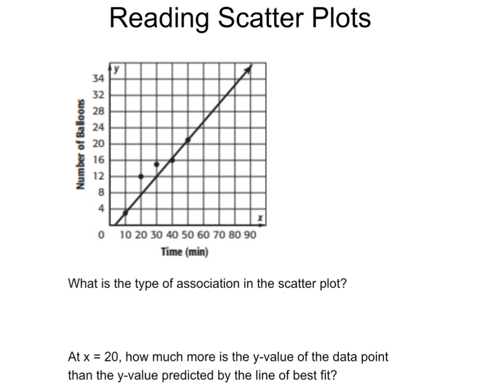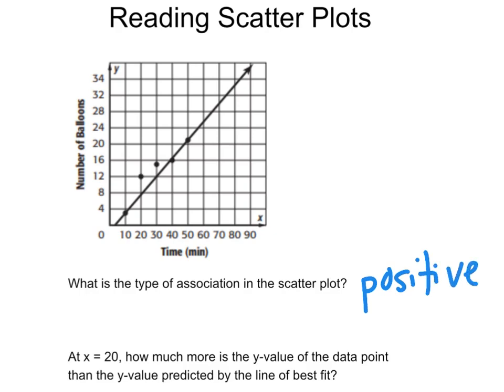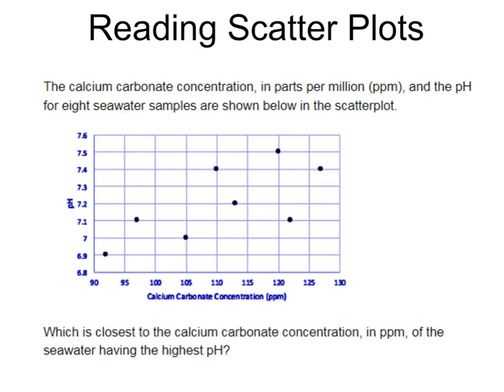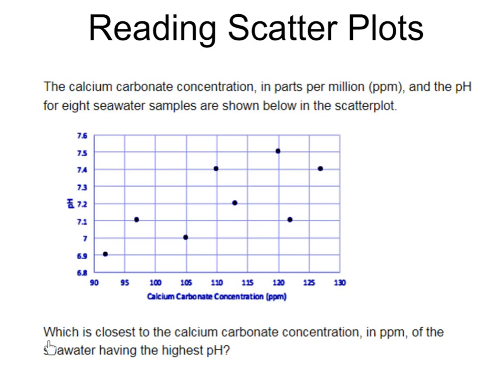Reading Scatter Plots